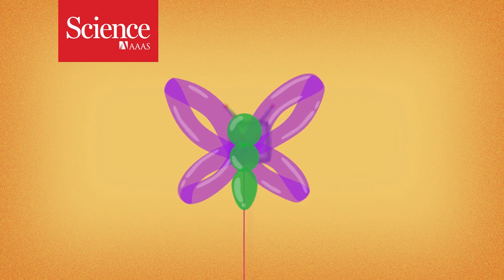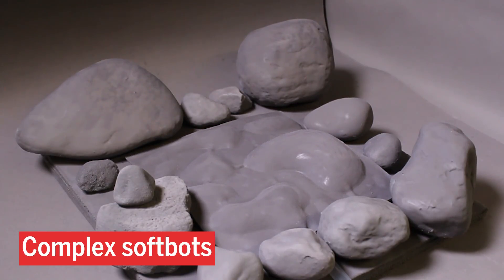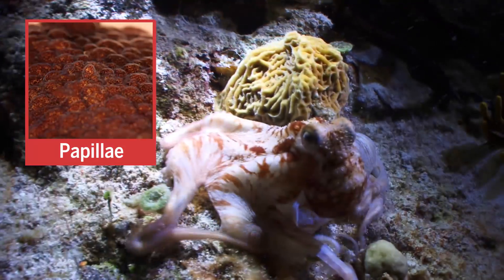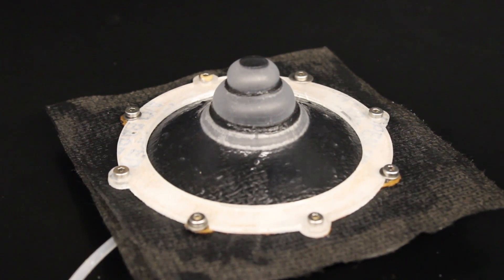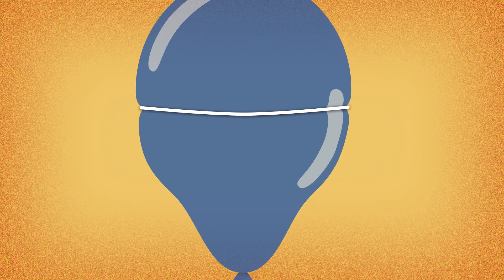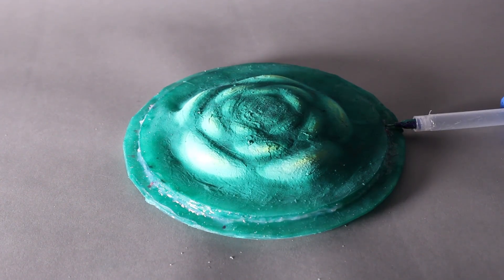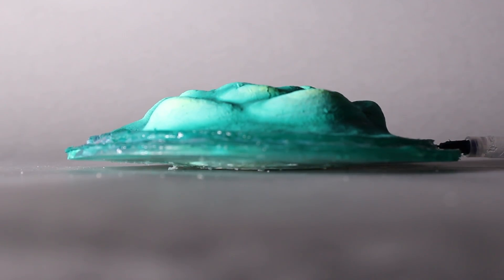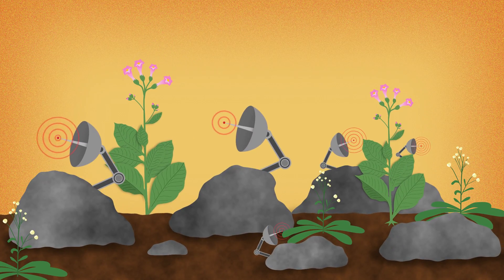Science’s newest skin job: a robot that can change its texture on the fly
Soft robot inflates its skin to blend in with rocks and plants.